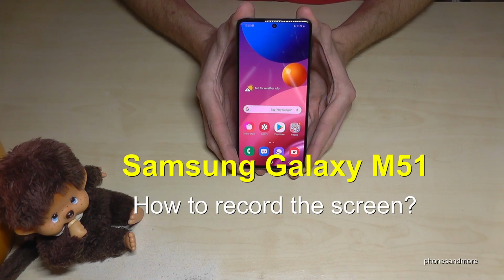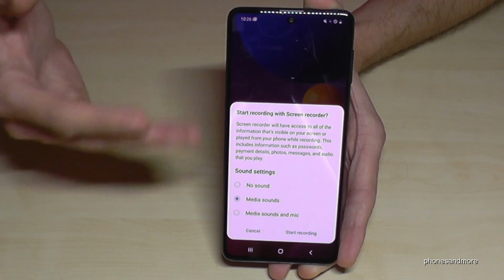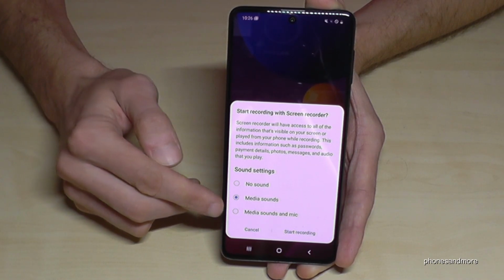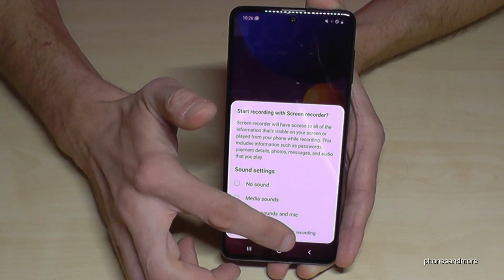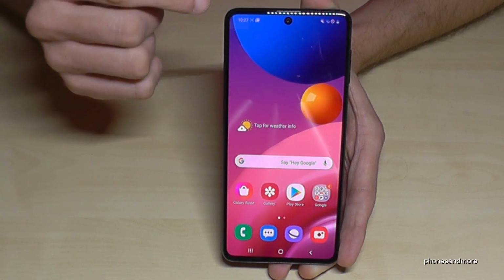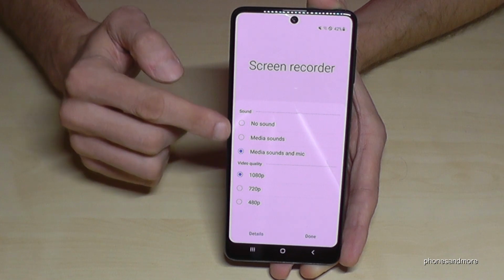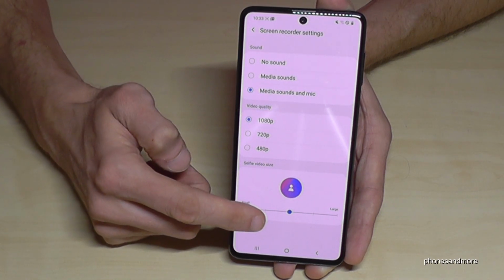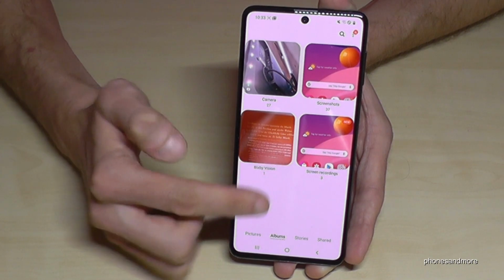Samsung Galaxy M51: How to record the screen? take a screencast | screen recording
With this video, I want to show you, how you can record the screen at the Samsung Galaxy M51.

You are also able to use the front cam at the same time, so many opportiunities. May a YouTube career :)

If you want to take just a picture of the screen (screenshot/capture), please check this video: